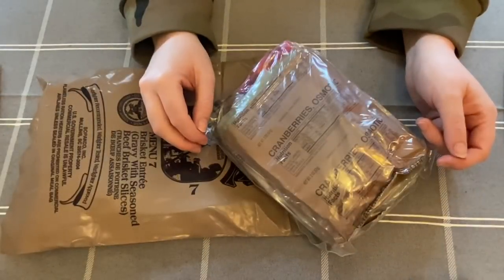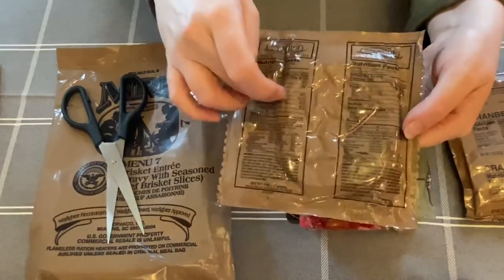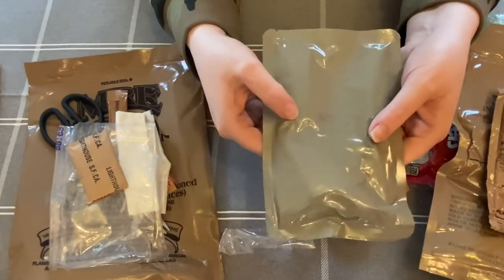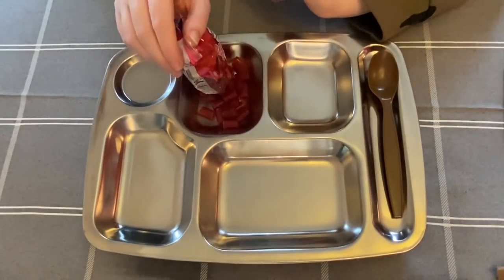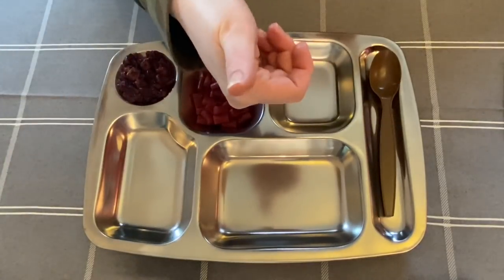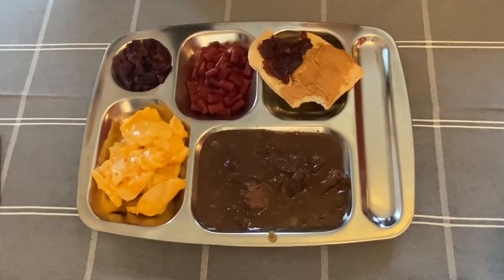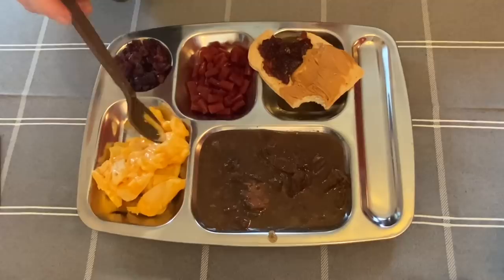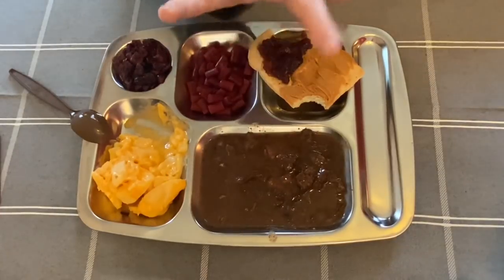MRE Taste test | Menu 7 Beef brisket :)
Hello folks!

I was very kindly sent this MRE (or meal ready to eat) to try by one of you guys…so thanks to the lovely Julie Cairns :)

These ration packs are consumed by soldiers in the field and contain everything needed for a typical evening meal, or main meal of the day! There are so many of different menus in circulation.  More commonly now, these types of MRE packs are bought by civilians to take on camping or hiking trips.

-Cheryl x